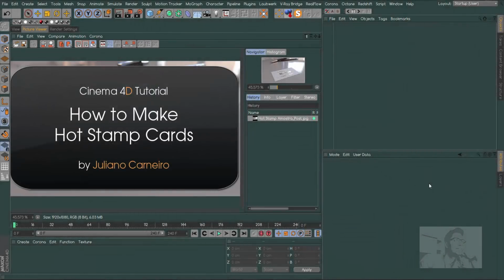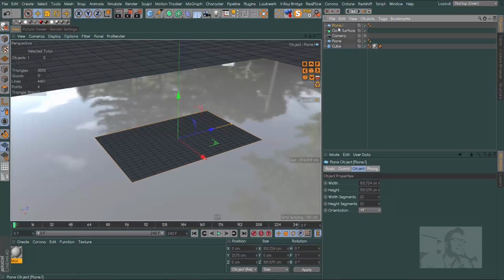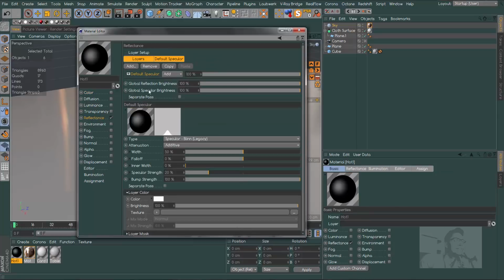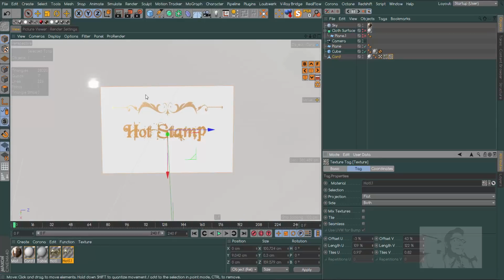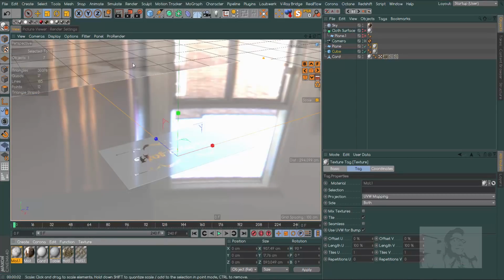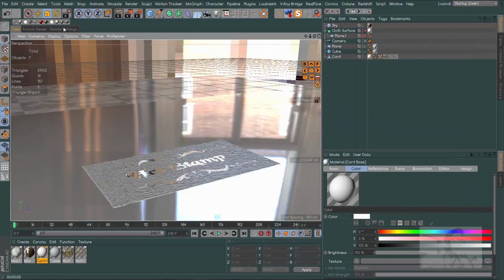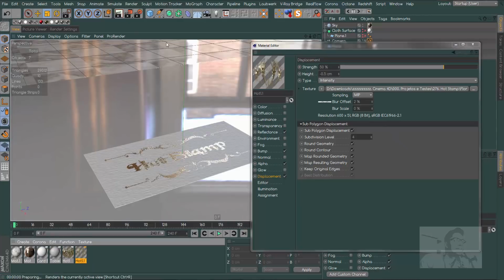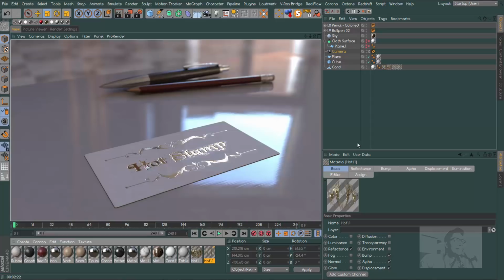0168e. Cinema 4D Tutorial - How to Make Hot Stamp Cards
In this tutorial I will show you how make the hot stamp effect in cards.
 Forgive my poor english...

If you like my tutorials, I would appreciate a voluntary donation.